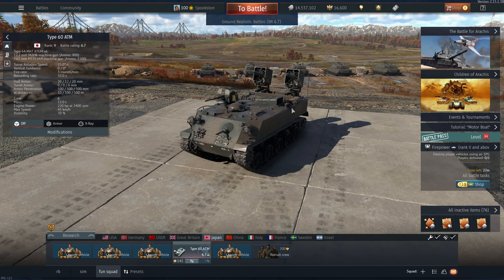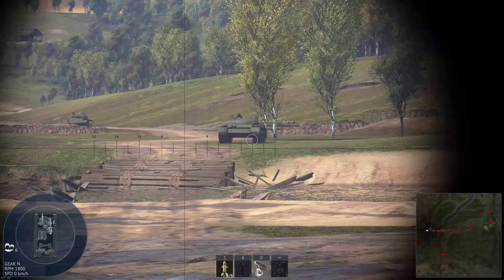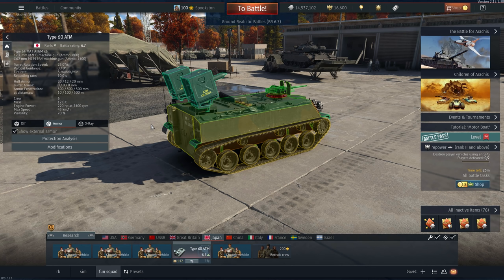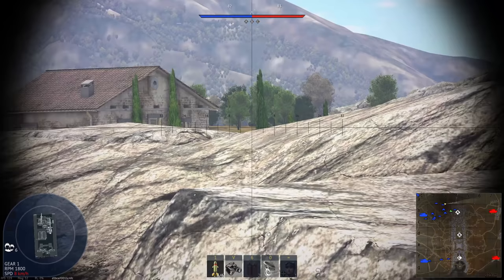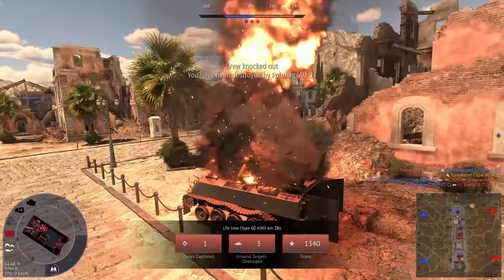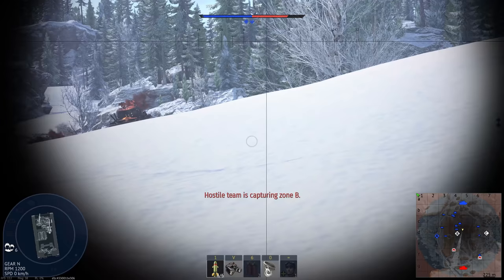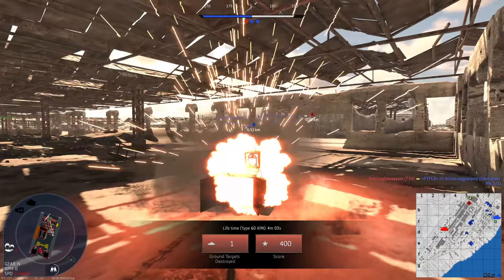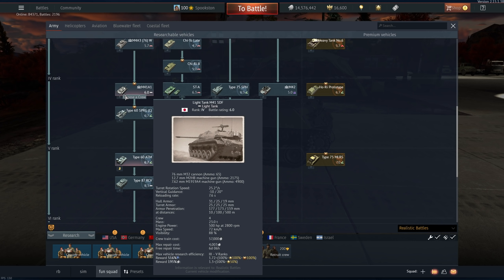The Tank That Broke Me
Remember when I made a video saying that the Chinese M41D light tank was likely the worst tank in War Thunder? I think the Japanese Type 60 ATM deserves that spot instead. The Type 60 ATM is armed exclusively with the worst anti-tank missiles in the game. Not only do they fly at an abysmally slow 85 meters per second, but they're MCLOS and don't start guiding right away. This combined with their elevated mounting means that the Type 60 cannot engage targets that are closer than about 100 meters or so. Gaijin recently moved it to a battle rating of 6.7, but it honestly doesn't help. There is no scenario in which the Type 60 will be useful.

Songs used (in order from first to last):
Command and Conquer: Generals - Various USA Themes

Sound mods:
Gunner HEAT PC Crew Voices Mod (Personal, go play the game